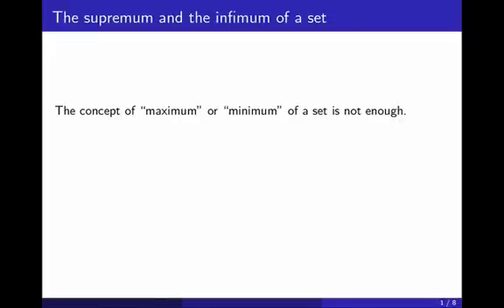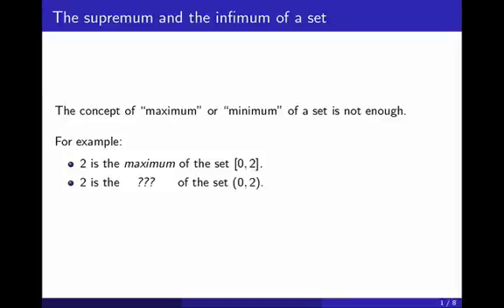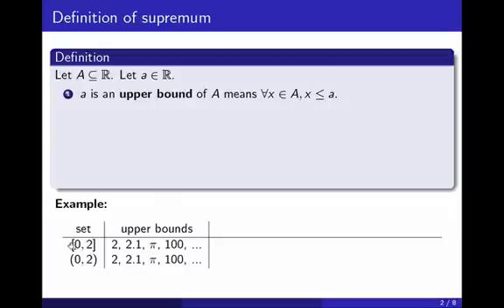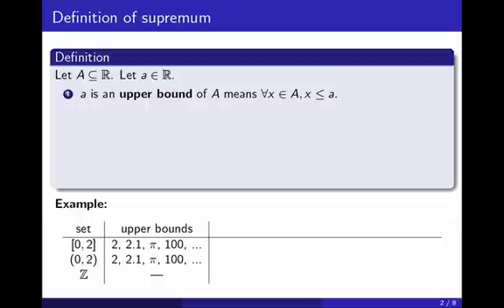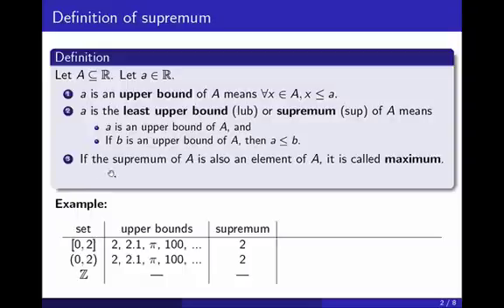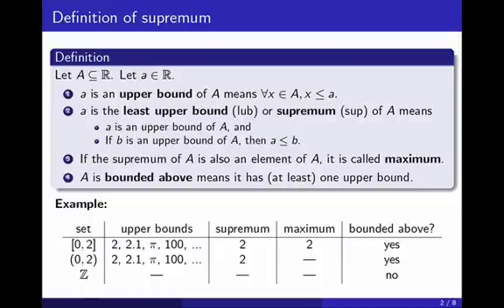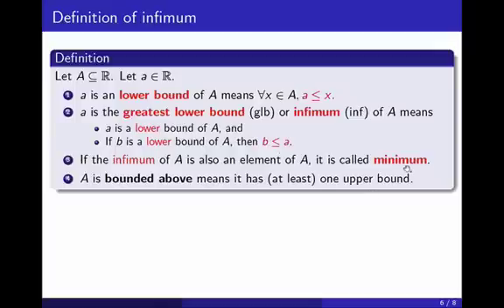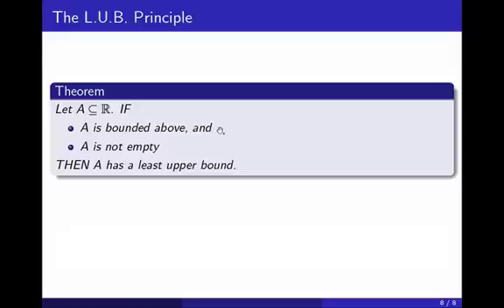The supremum and the infimum of a set (HD LINK IN DESCRIPTION)